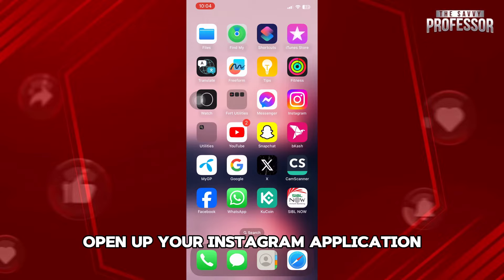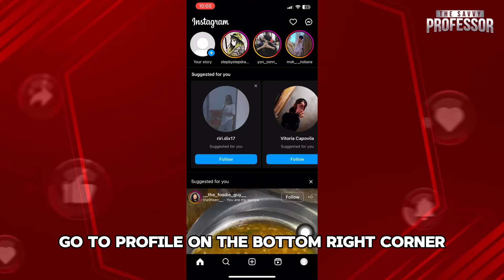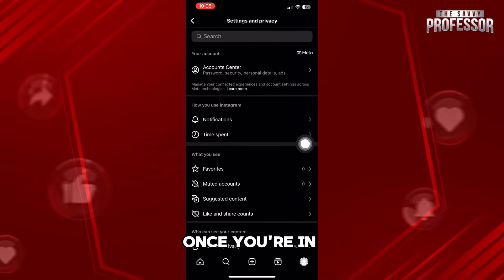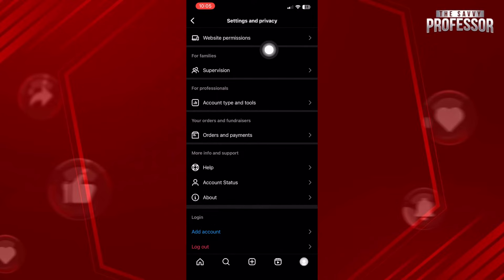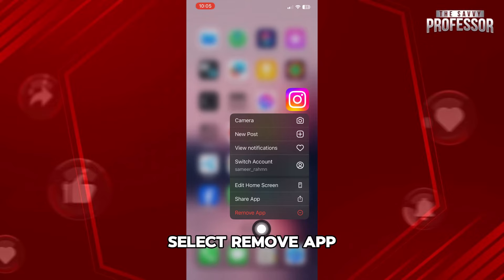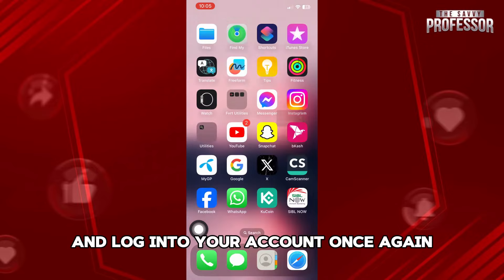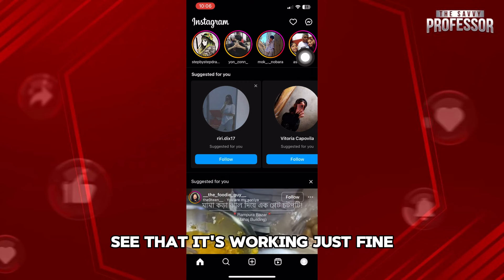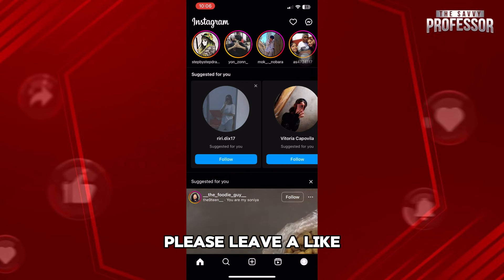How To Fix Failed To Send Message On Instagram (Why Does Instagram Keep Failing To Send Message?)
How To Fix Failed To Send Message On Instagram (Why Does Instagram Keep Failing To Send Message?). In this video tutorial I will show you how to fix failed to send message on Instagram.